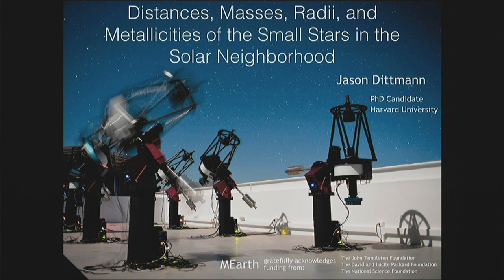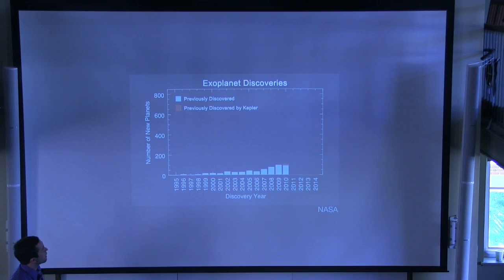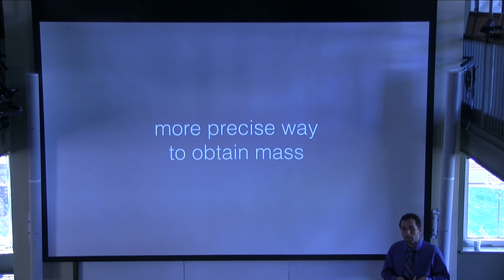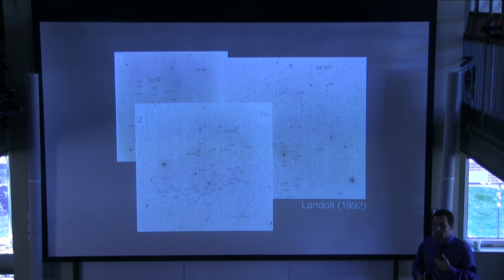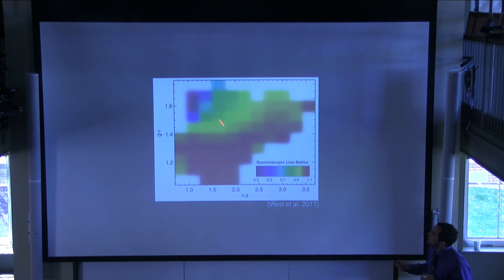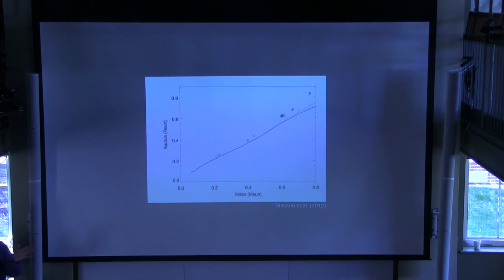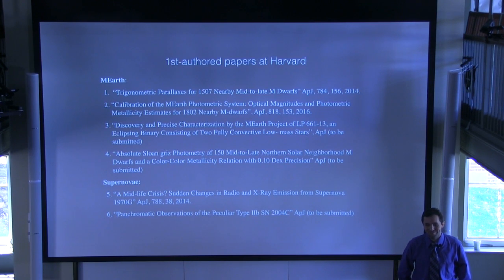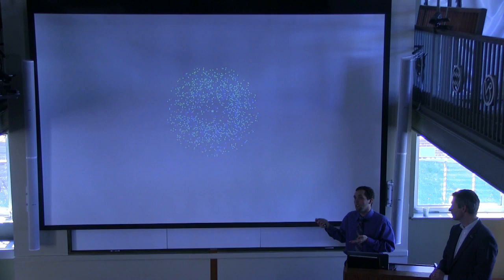Jason Dittmann Thesis Colloquium